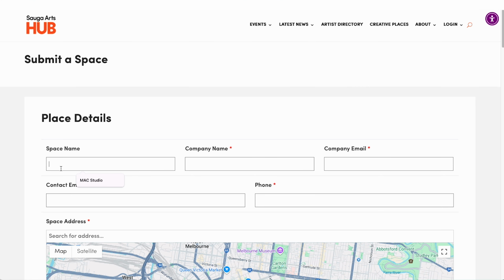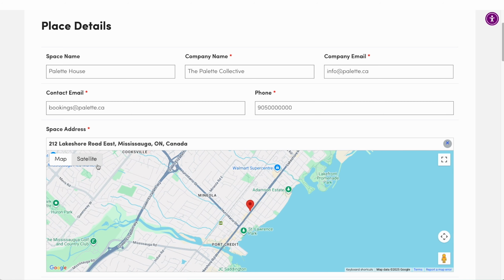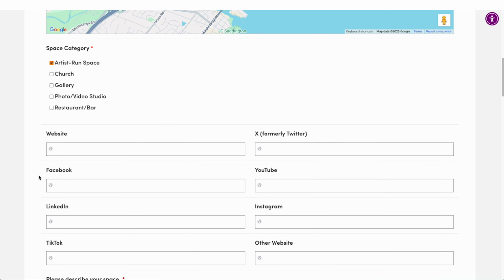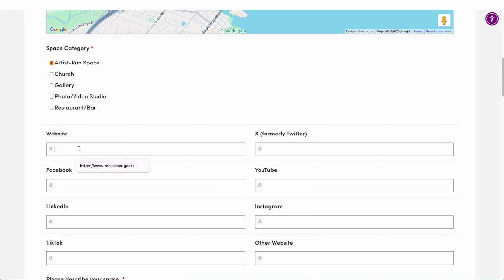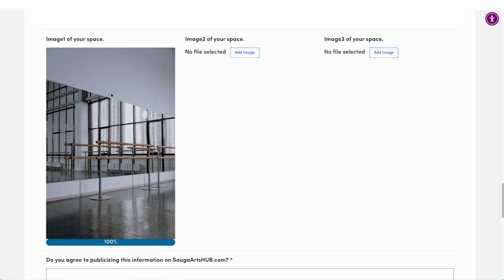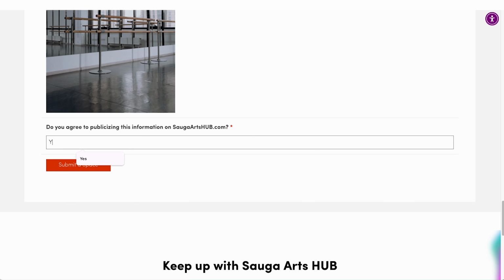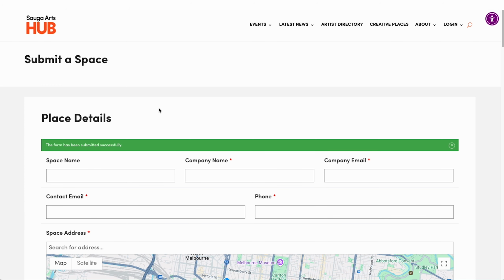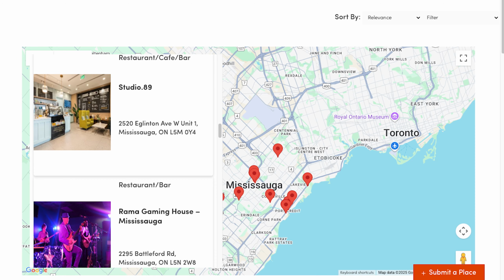Submitting a Creative Place - Sauga Arts HUB Tutorial Series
Thanks for joining the Sauga Arts HUB community!

In this tutorial, you will learn how to submit a location to our Creative Places page.

0:00 - Introduction
0:15 - Creative Places page
0:24 - Creative Places form
0:26 - Filling Out the Creative Places form
1:09 - Approval Details
1:21 - Outro and Additional Help